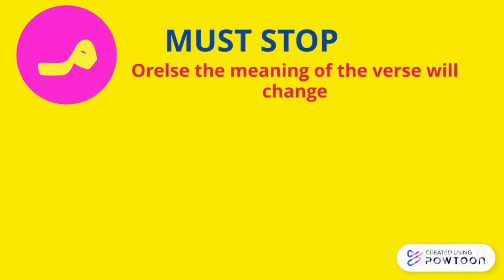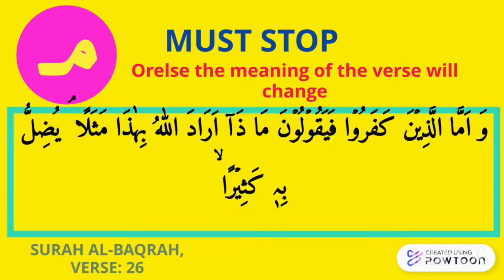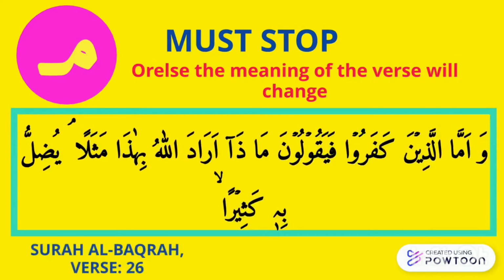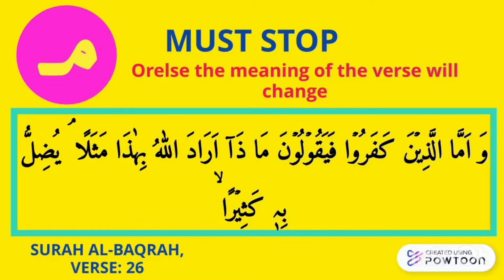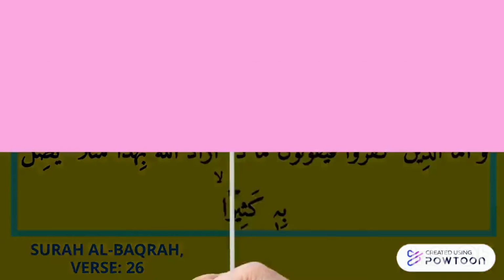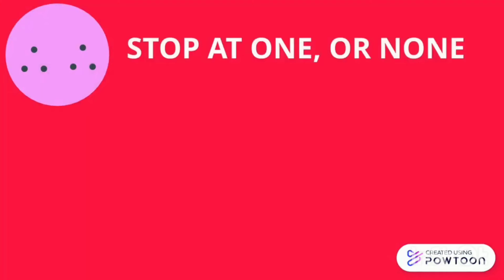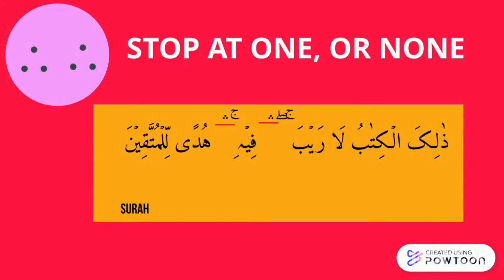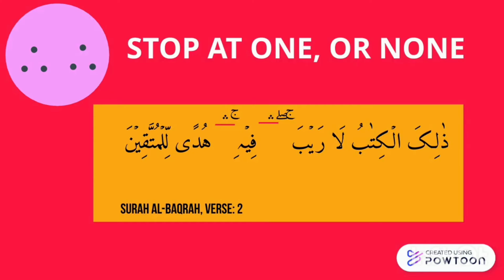Qur'anic Symbols explained in 2 mins| animated explanation